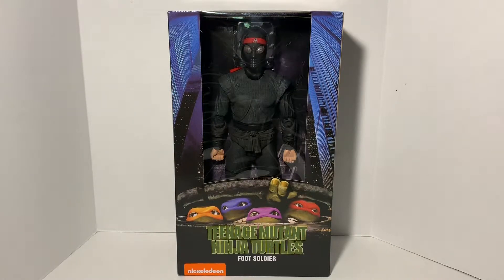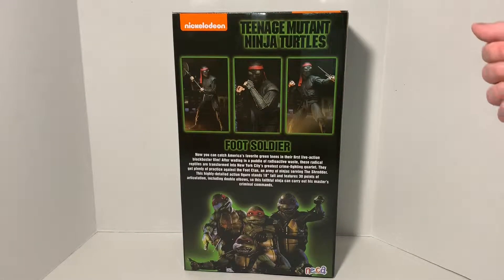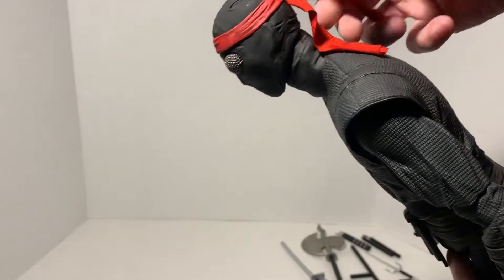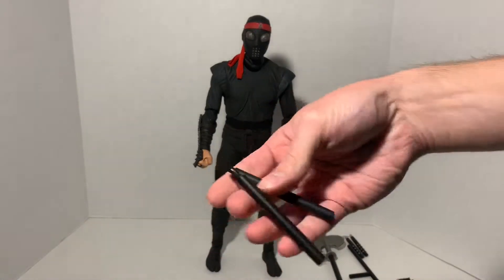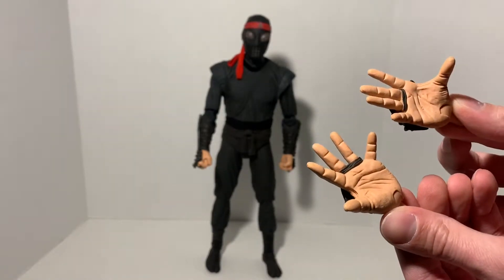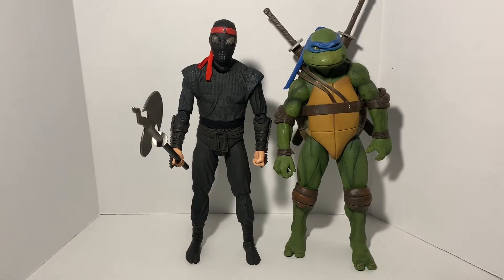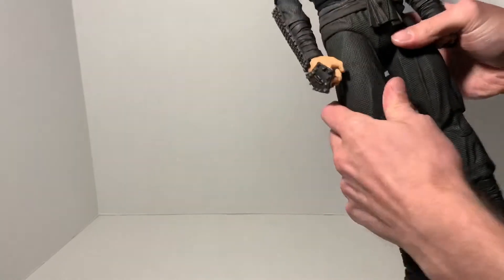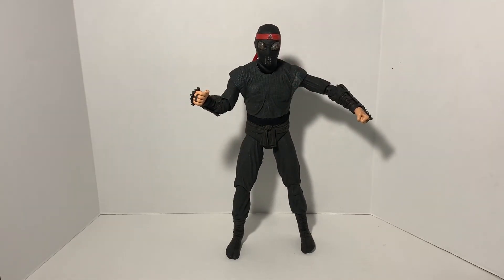NECA 1990 TMNT Teenage Mutant Ninja Turtles 1/4 Scale Foot Soldier Review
Watch as I review the newly released 1/4 scale TMNT 1990 Movie Foot Soldier figure by NECA!